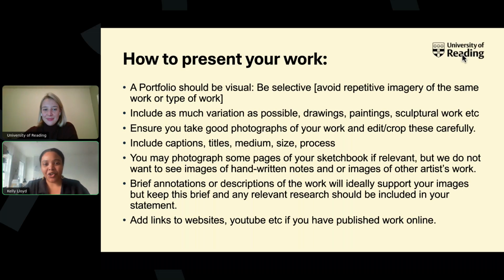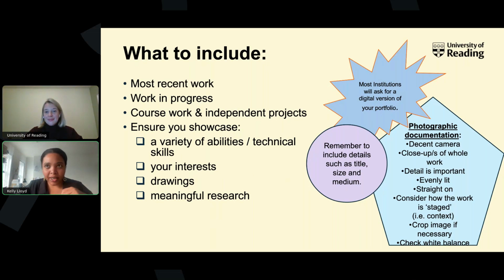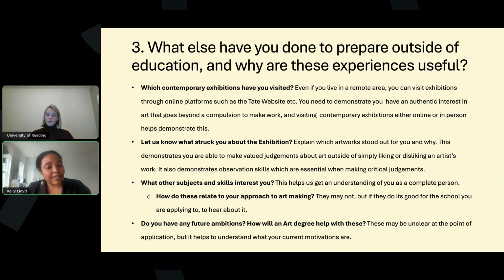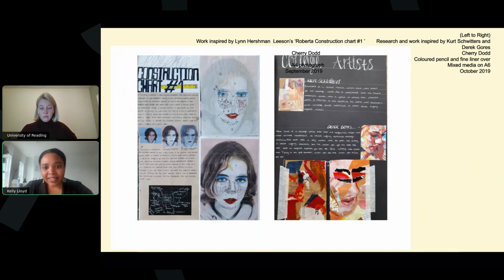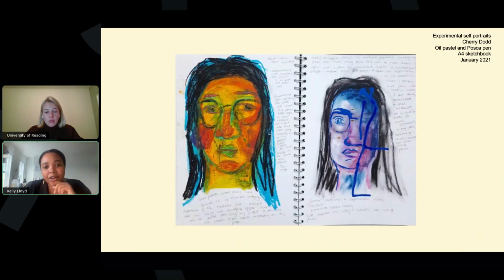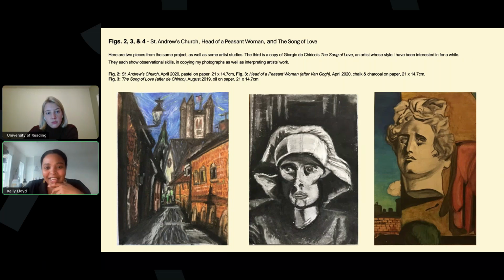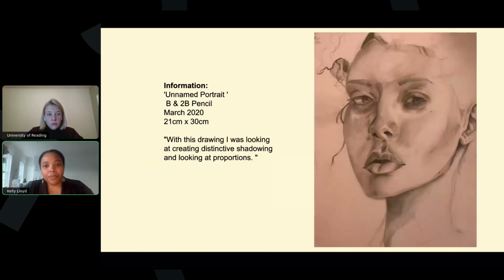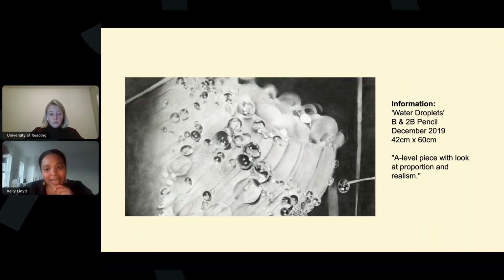BA Art at Reading University Portfolio Advice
To find out more:
- Listen to our 'Things I wish I'd known' podcast show